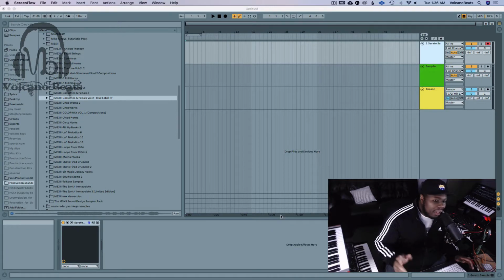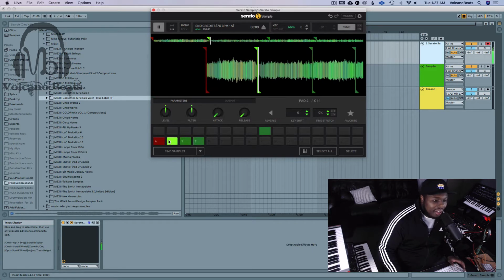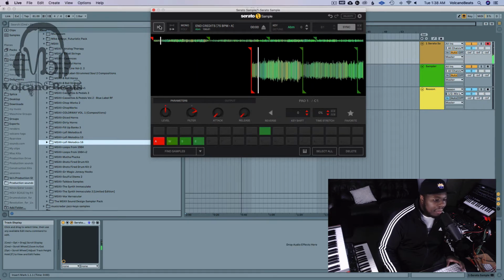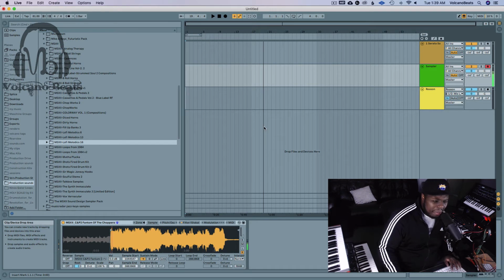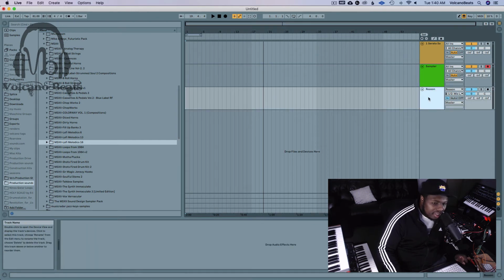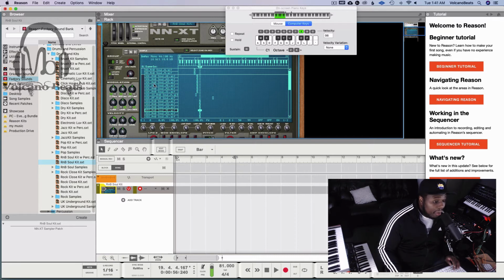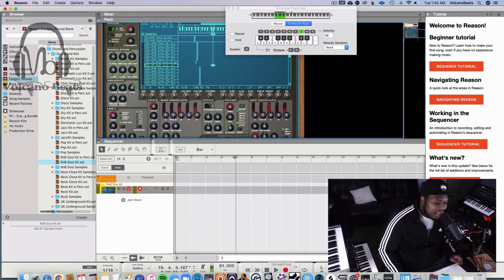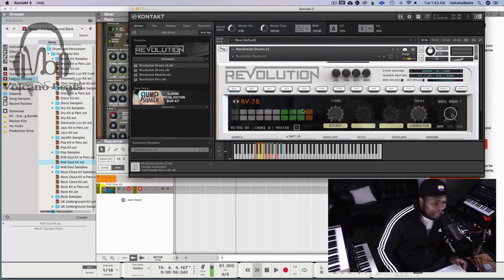My Fave 5: Software Samplers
This week we get into my favorite 5 selections of software sampling tools.